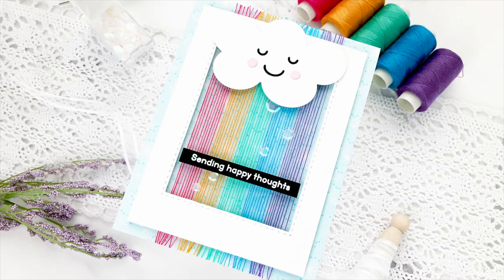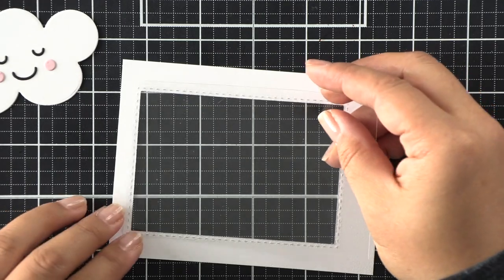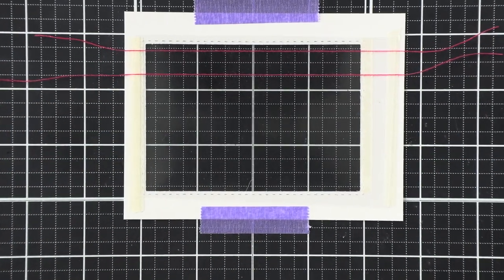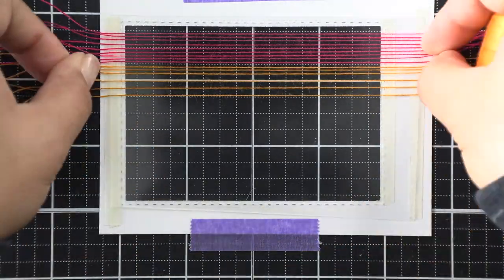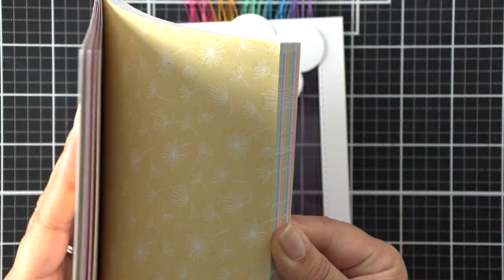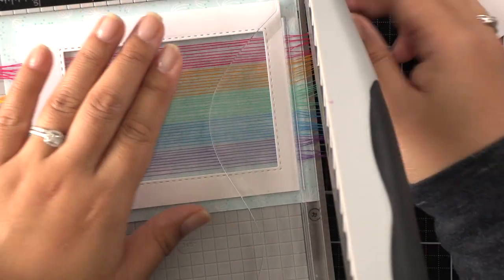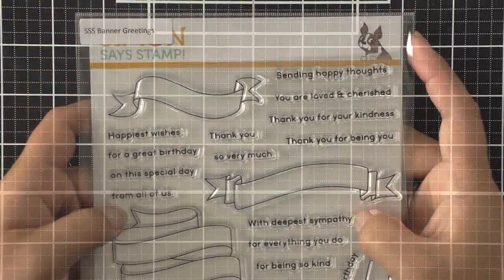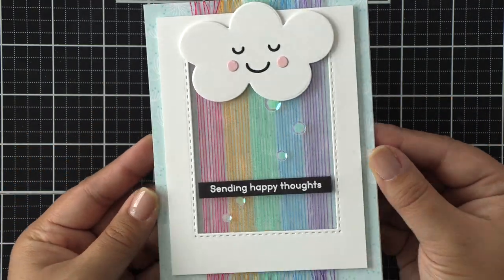Crafty with Caly: Threaded Rainbow Card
Follow along as the amazing Caly Person takes us through this gorgeous threaded rainbow card in the latest edition of our bi-month series; Crafty with Caly!

• Simon Says Stamp STITCHED RECTANGLES Wafer Dies SSSD111455 In Stitches

• Lawn Fawn DANDY DAY 6x6 Inch Paper Pack lf2208

• Hammermill WHITE 100 LB SMOOTH Premium Color Copy Cover Paper Pack 25 Sheets 0242

• Little Things From Lucy's Cards PINK MOONSTONE Sequin Mix lb210